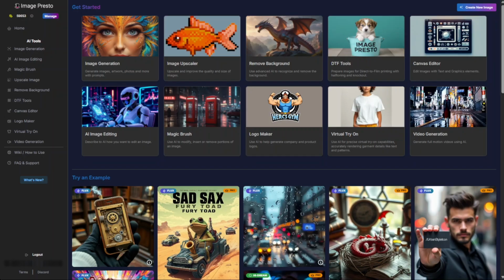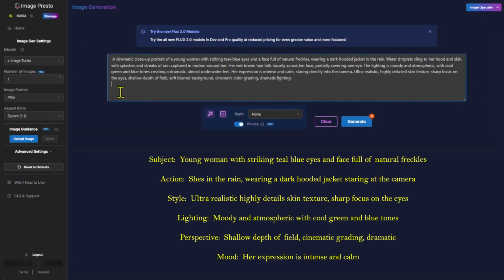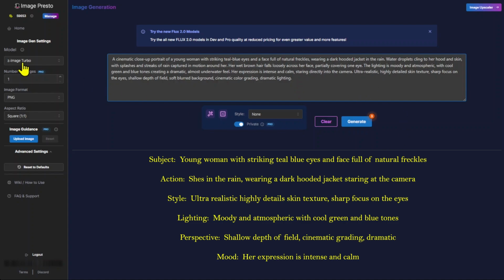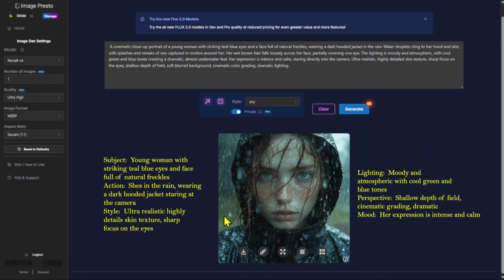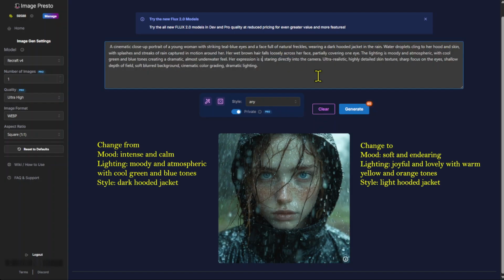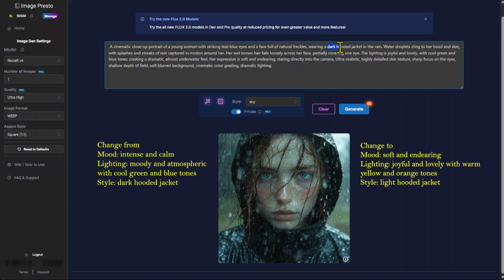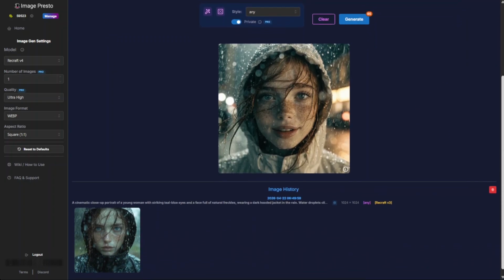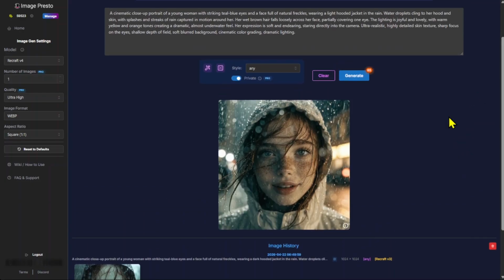Tips to Build Your Best Prompt - Beginners Guide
Basic Fundamentals 101: In today's video we will go over key elements to focus on when building your best prompt.

Prompt used in this exercise: "A cinematic close-up portrait of a young woman with striking teal-blue eyes and a face full of natural freckles, wearing a dark hooded jacket in the rain. Water droplets cling to her hood and skin, with splashes and streaks of rain captured in motion around her. Her wet brown hair falls loosely across her face, partially covering one eye. The lighting is moody and atmospheric, with cool green and blue tones creating a dramatic, almost underwater feel. Her expression is intense and calm, staring directly into the camera. Ultra-realistic, highly detailed skin texture, sharp focus on the eyes, shallow depth of field, soft blurred background, cinematic color grading, dramatic lighting."

Key Elements: Subject, Action, Style, Lighting, Perspective & Mood.
Model Type Used: Recraft v4

and try a free plan!
Image Presto, Your AI Graphic Artist.